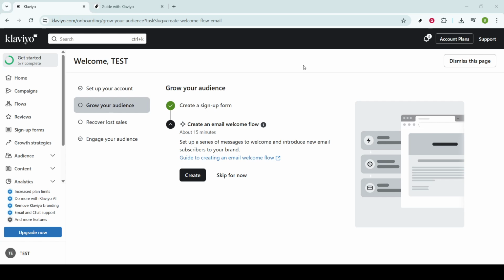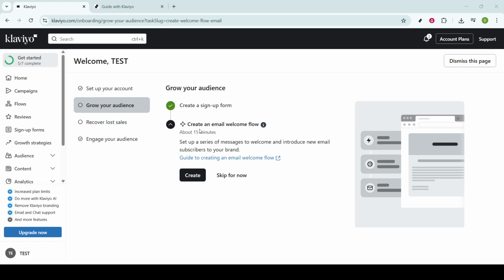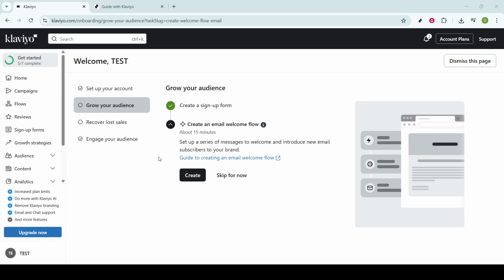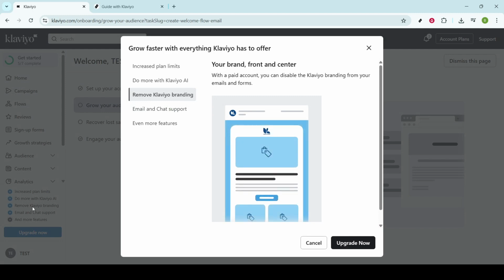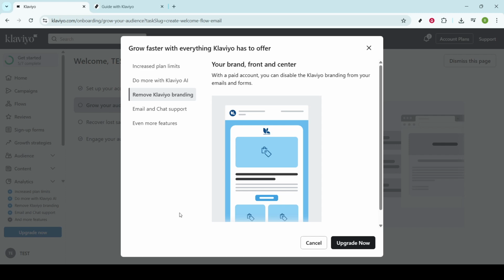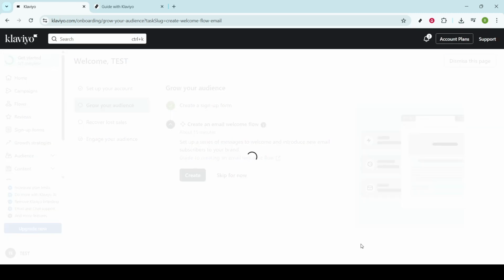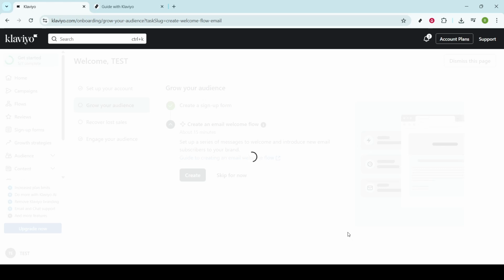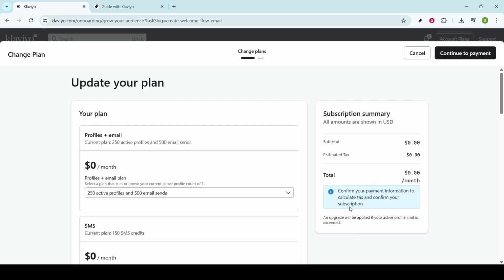How to Remove Klaviyo Branding [2026 Full Guide]